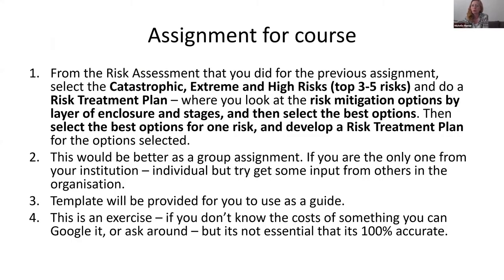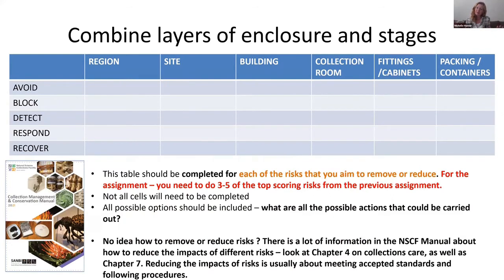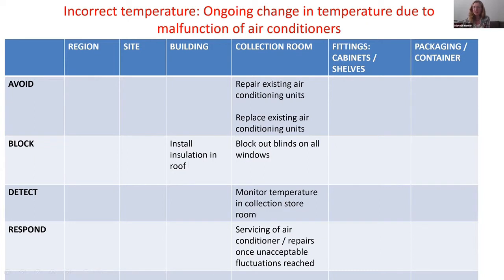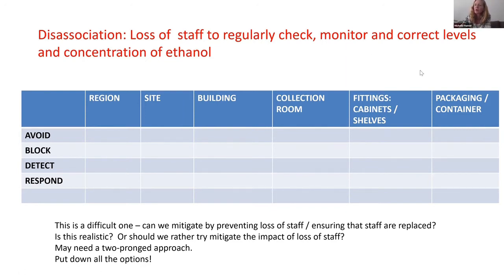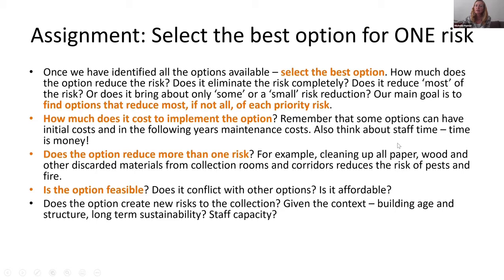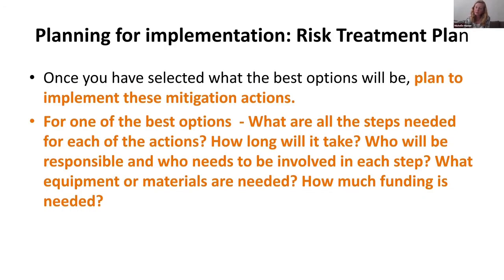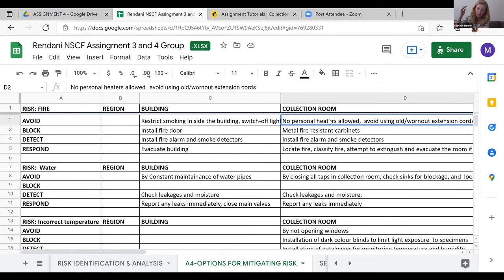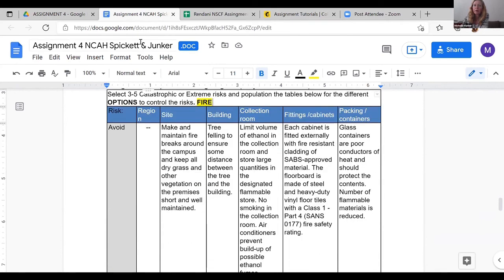Assignment Tutorial | Risk Mitigation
We have looked at how to identify and assess risk in collections. But what do we do about the risks we can’t just live with?

This Tutorial provides guidance on Collection Risk Mitigation, as covered in the NSCF Collection Management and Conservation Manual.

It follows the webinar and discussion forum on Documentation of Collection Activities.